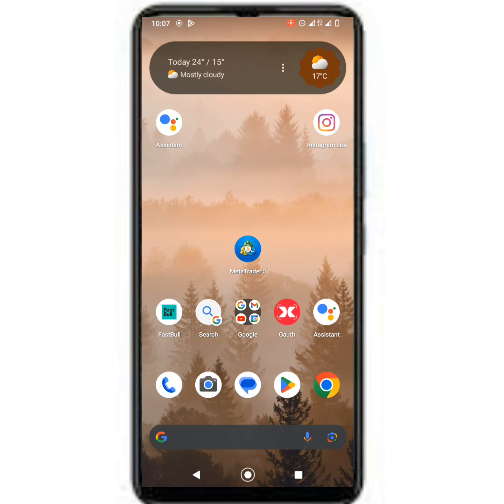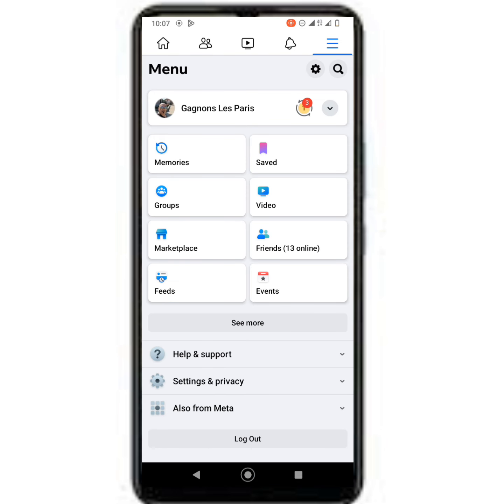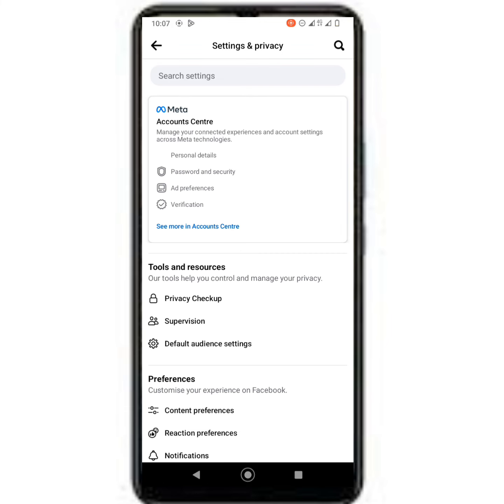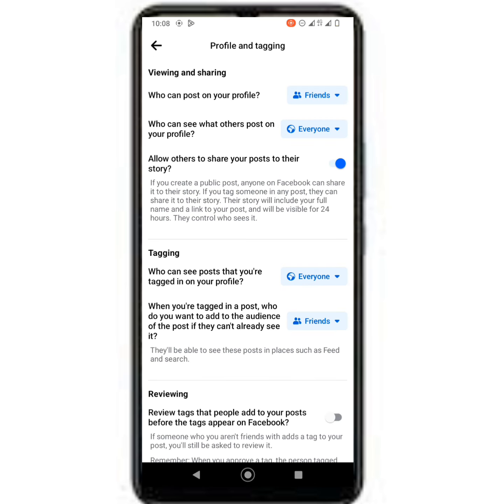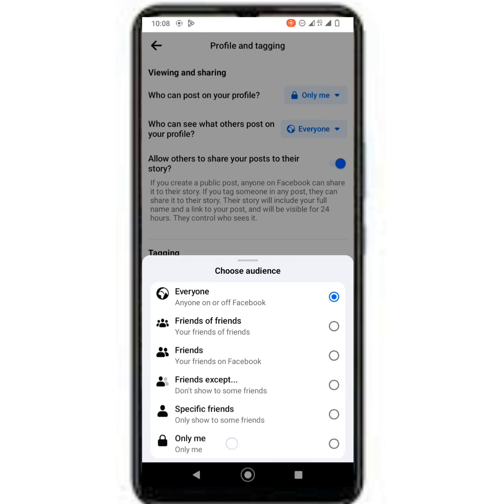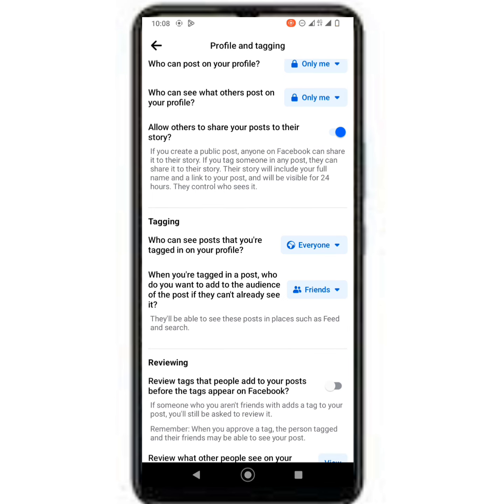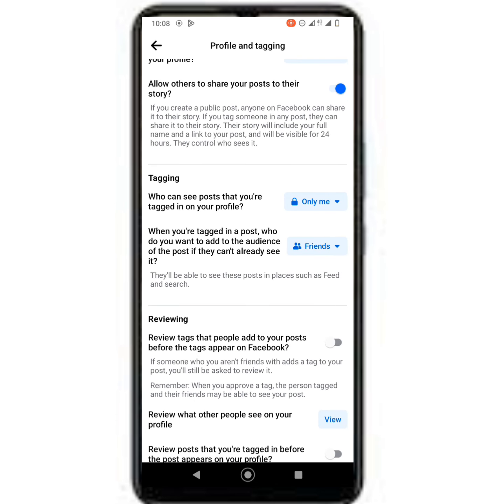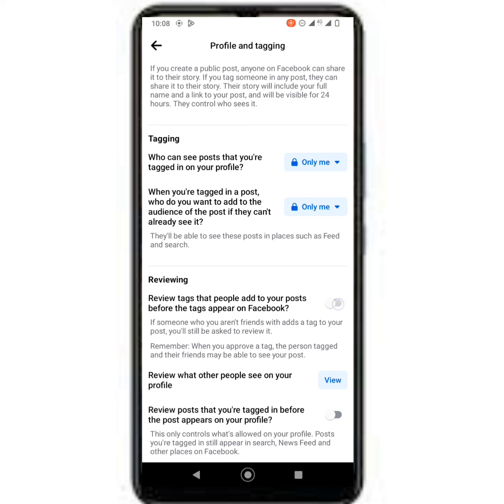How to Stop People from Tagging Me on Facebook: Easy Step-by-Step Guide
Learn how to prevent unwanted tags on Facebook with this simple, step-by-step tutorial. Discover how to adjust your privacy settings and control who can tag you in posts. Protect your Facebook profile and enjoy a more personalized social media experience. Watch now for easy-to-follow instructions!